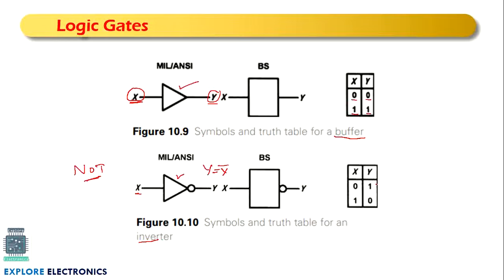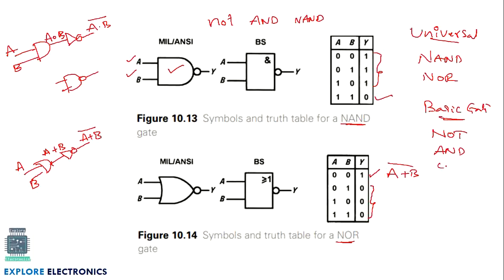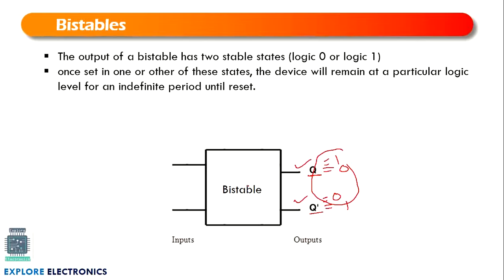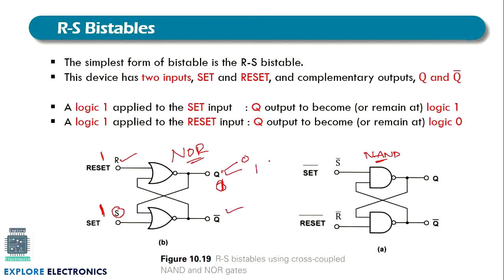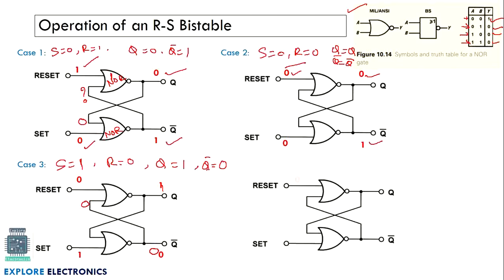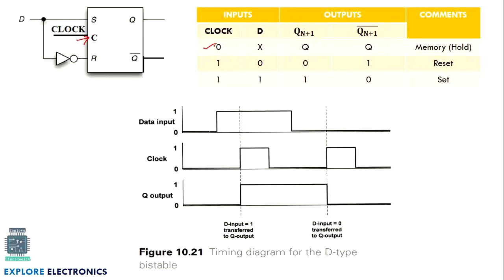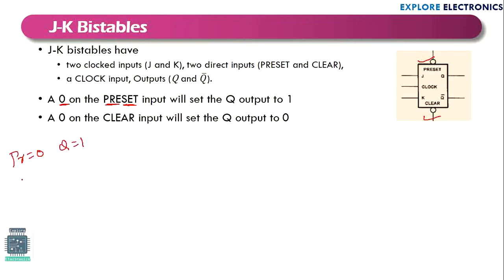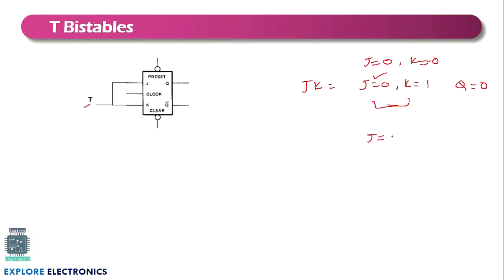M2 L1 | Logic Circuits : Logic Gates, Bistables | VTU Basic Electronics and Communication Engg.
Logic Gates, Bistables (Latches and FLipflops) are explained
Lecture 1 of Module 2 of Basic Electronics and communication First year Engineering subject.

0:00 Introduction
0:20 Logic Gates
8:54 BiStables
19:10 SR Bistable using Nand Gates